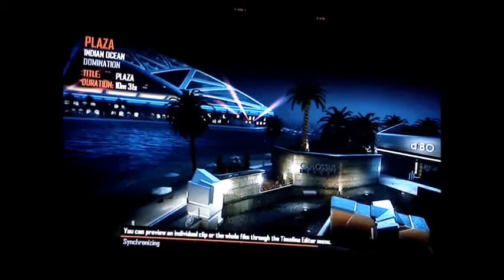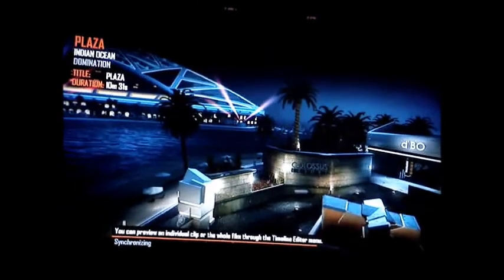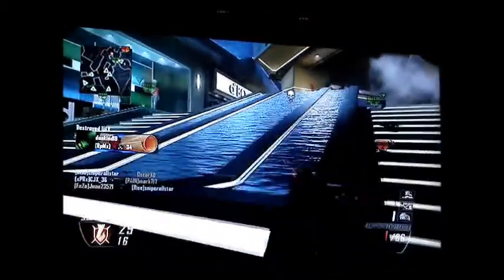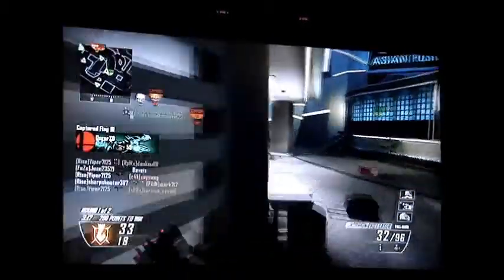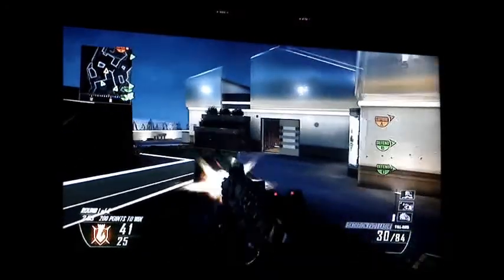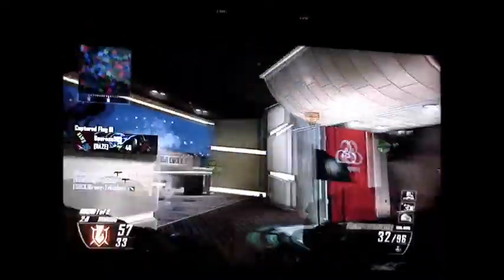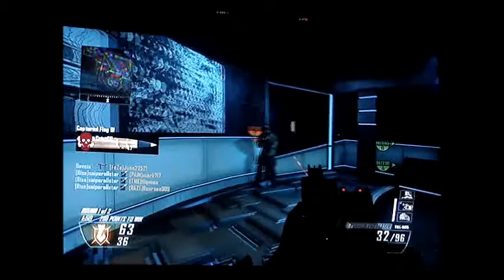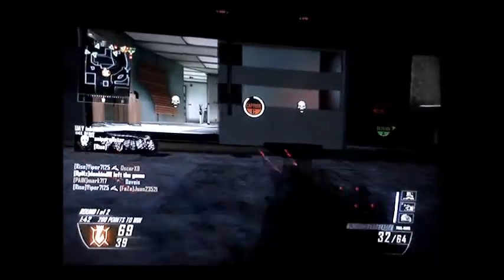COD Black Ops 2 Wii U 34 -12 Wiimote Gameplay w/ commentary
Finally with some new COD gameplay! As I say in the video I've recorded some gameplay of the titanfall beta and try to upload that later ;)